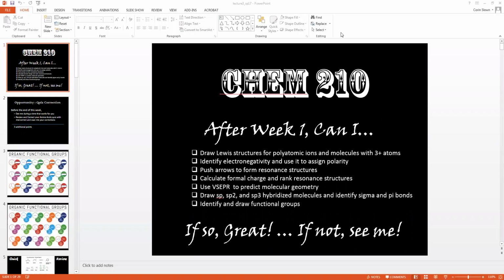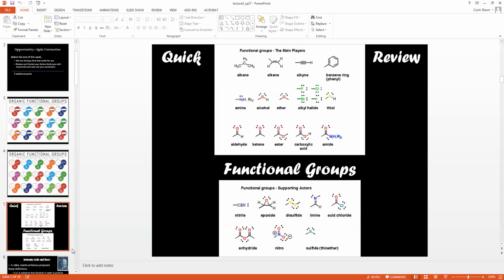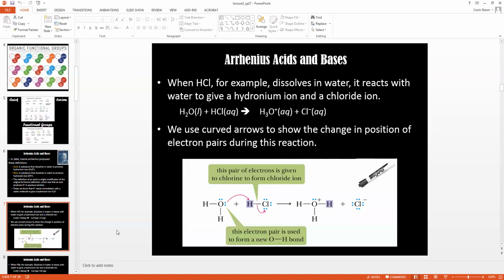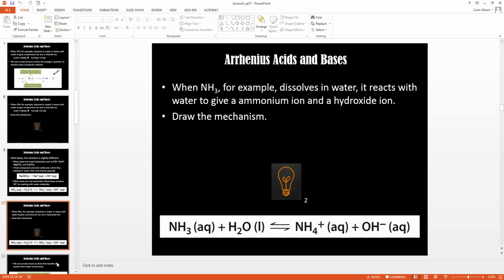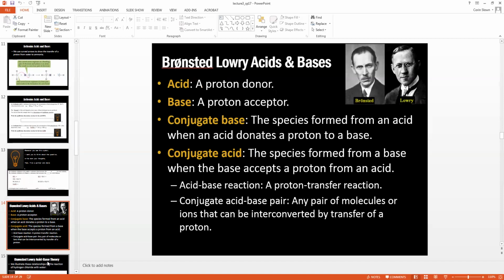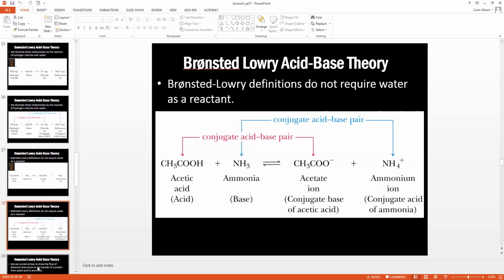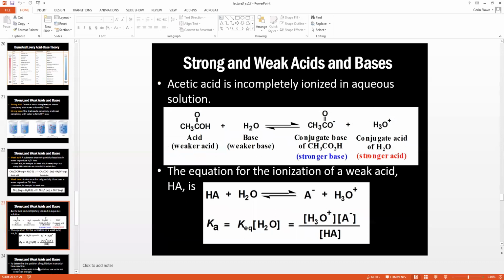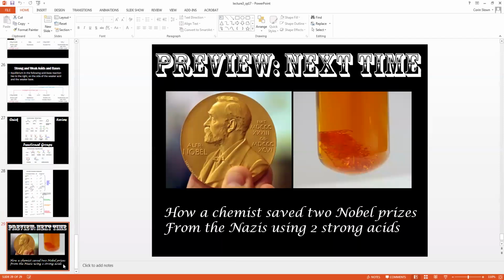Lecture 3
Acids, Bases, Equilibrium, and an Introduction to Mechanisms